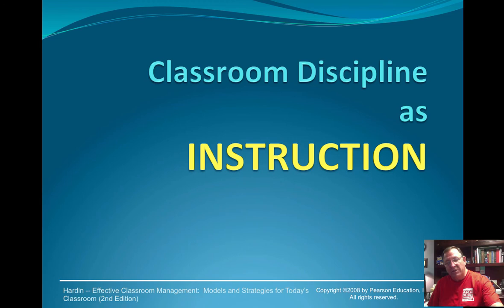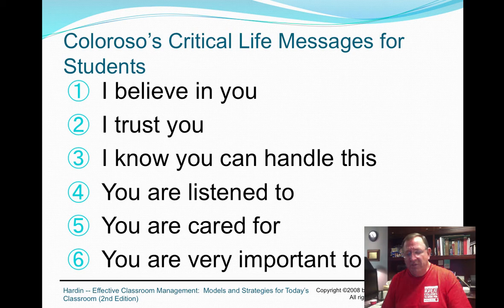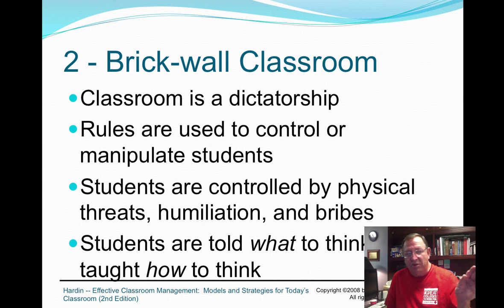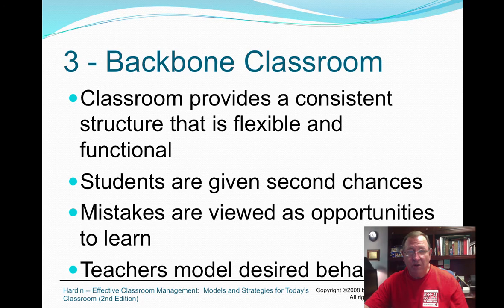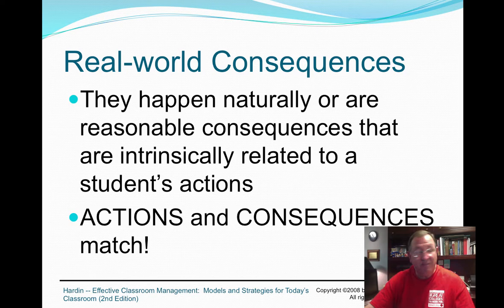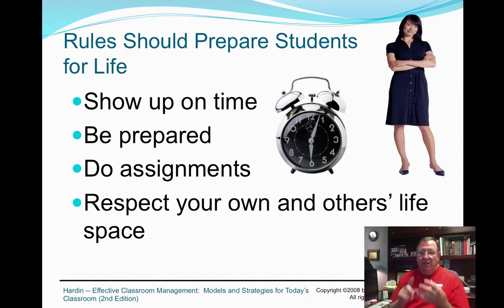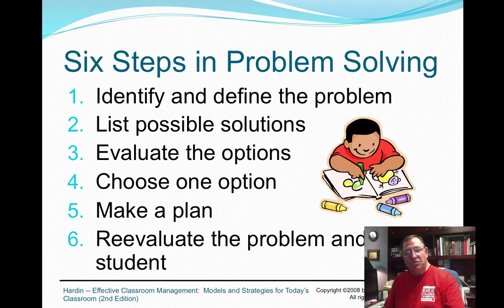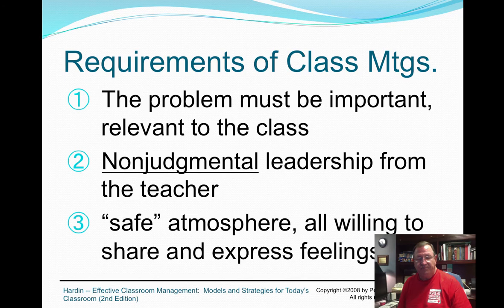Hardin lecture ch10 Coloroso